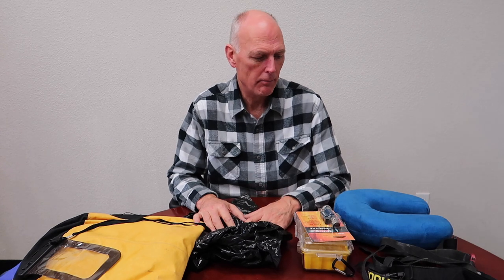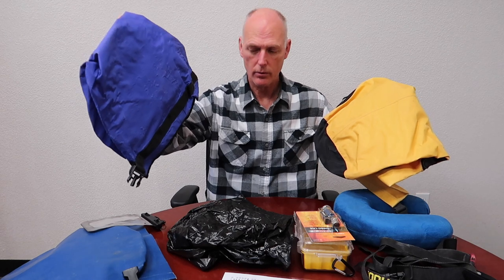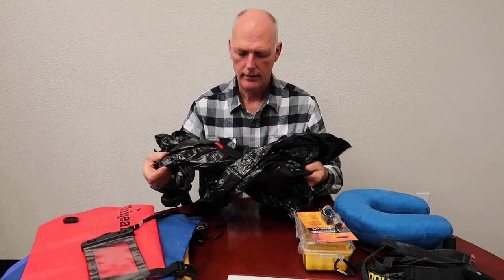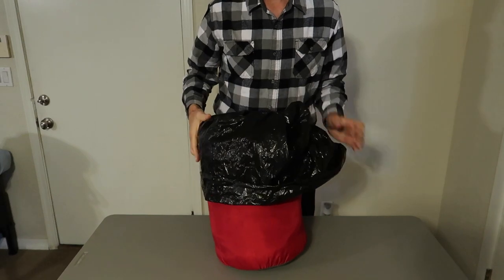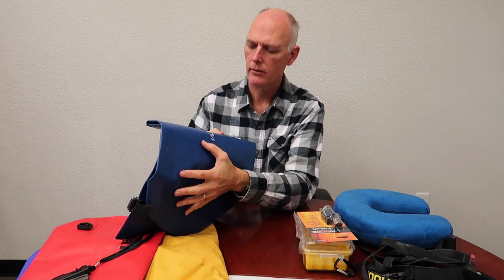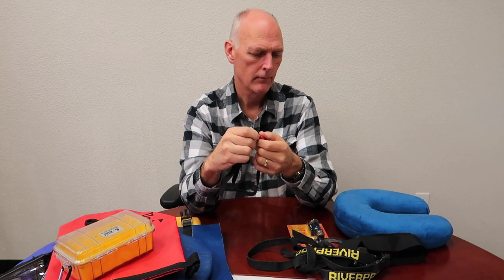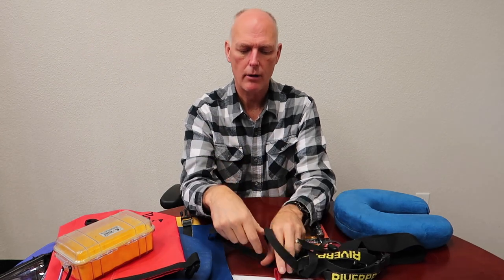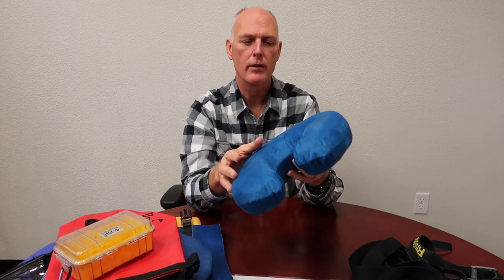Kayak equipment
This video is about Kayak equipment for overnight kayak and canoe trips